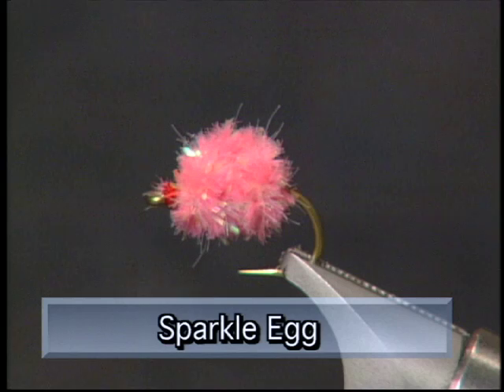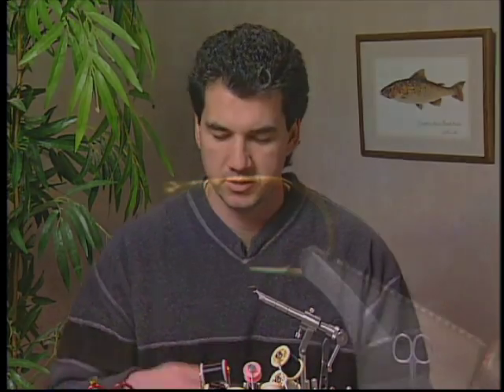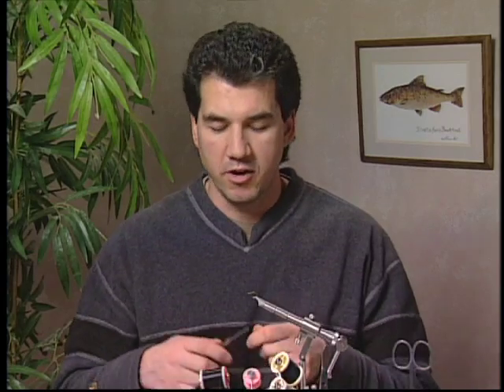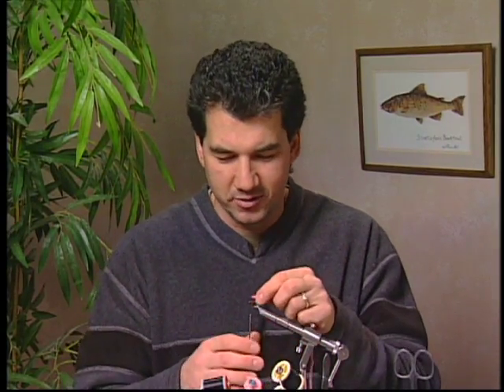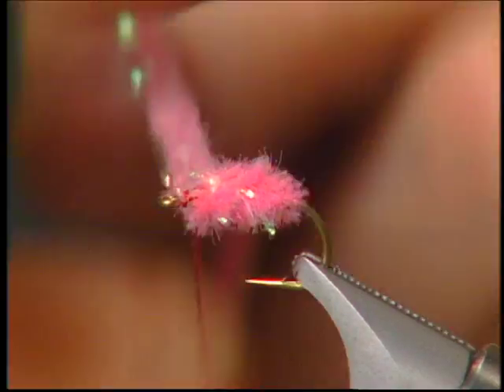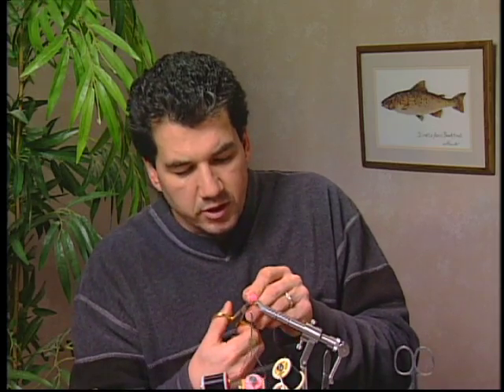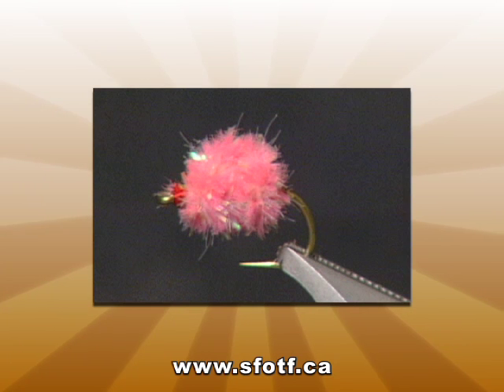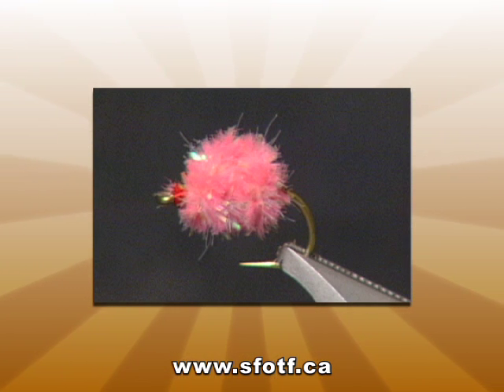How to tie a Sparkle Egg Pattern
- Series 7: Ep 05: Adams River - Sparkle Egg